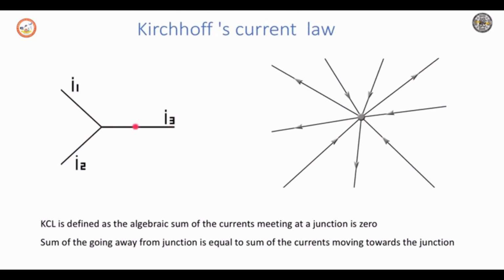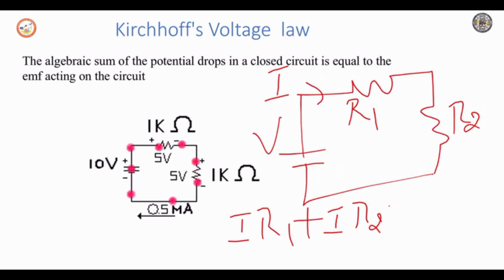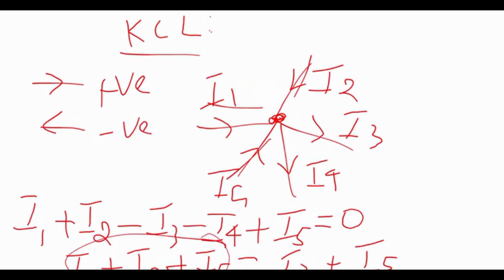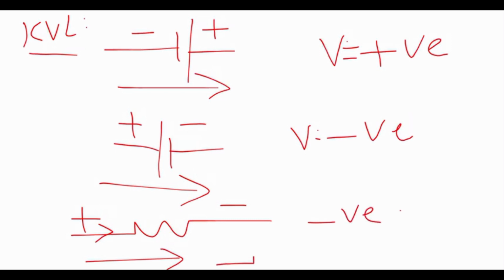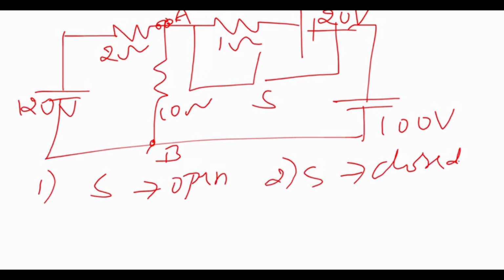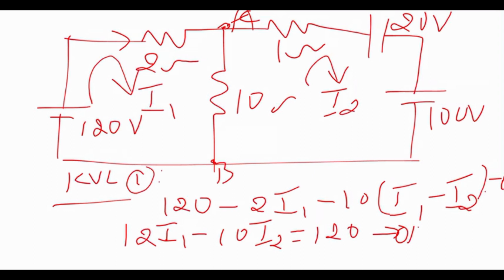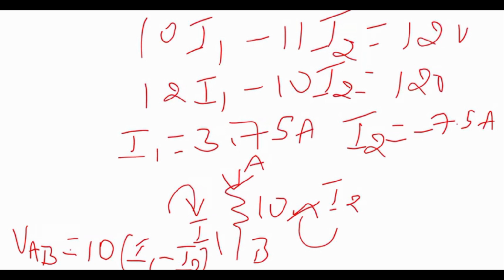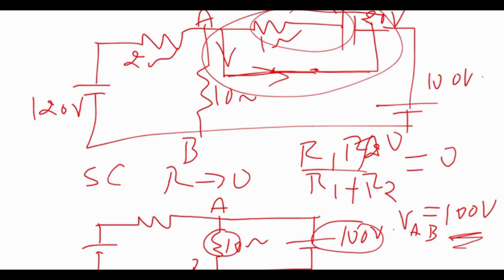KCL & KVL basicelectricalengineeringvideotutorials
KCL & KVL